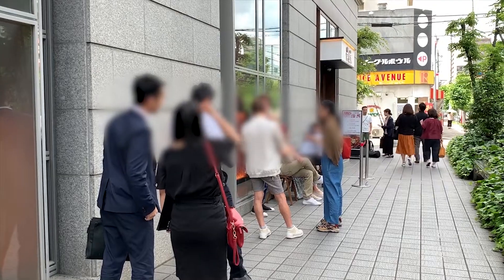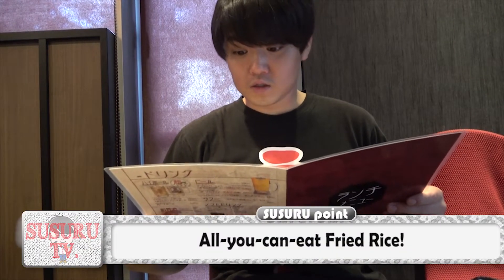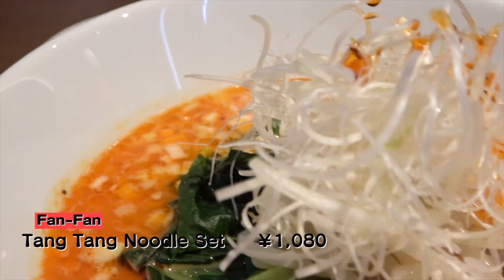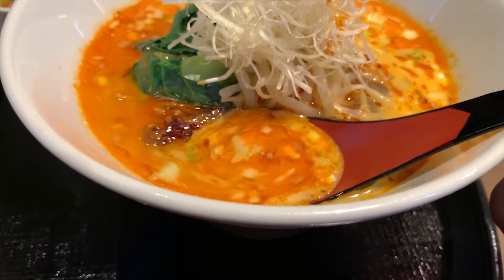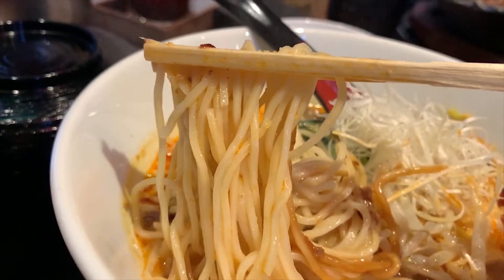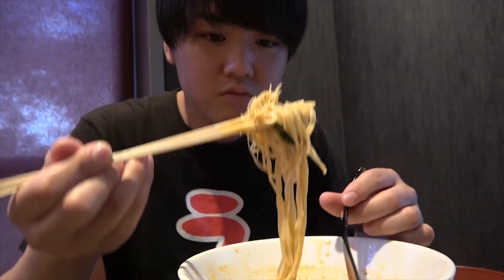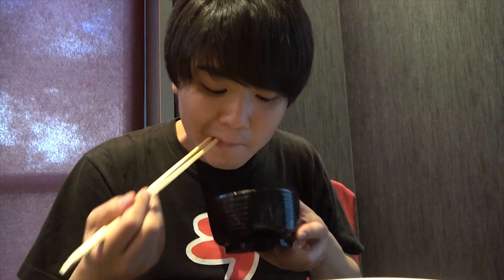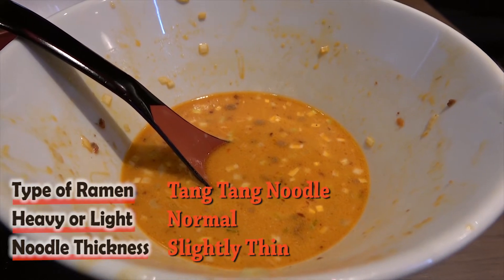RED CHINESE RAMEN with a BOILING HOT TOFU dish! in Osaka Japan, Fan-Fan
SUSURU is introducing Japanese Ramen everyday!

[Today's Ramen]
"Fan-Fan"
Open 11:30am to 3pm, 5pm to 11pm
Close Sunday

The videos are English re-edit of videos we've already uploaded over at our Japanese channel.